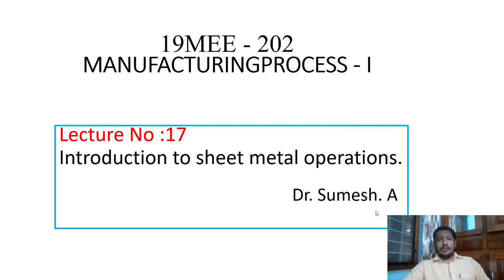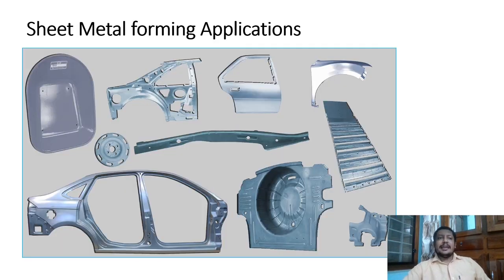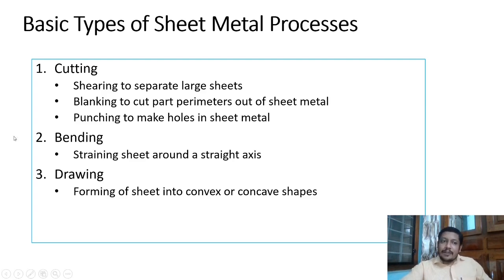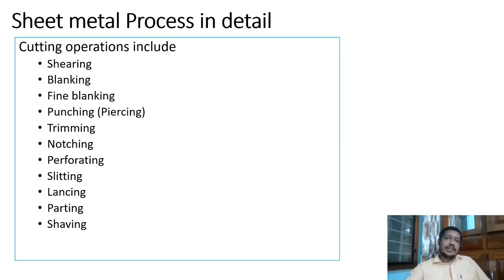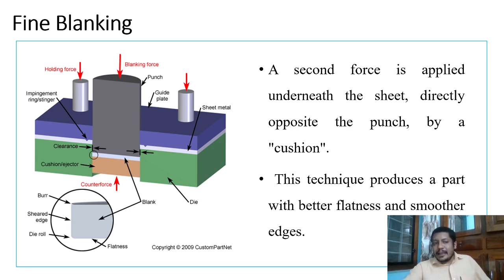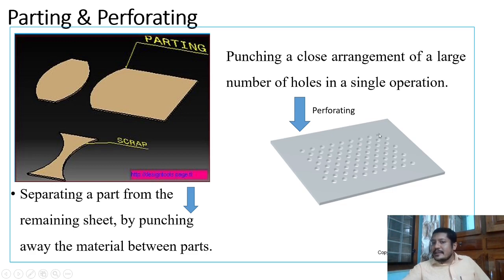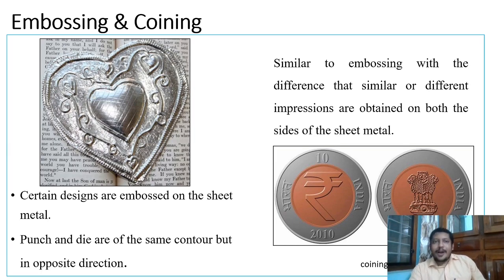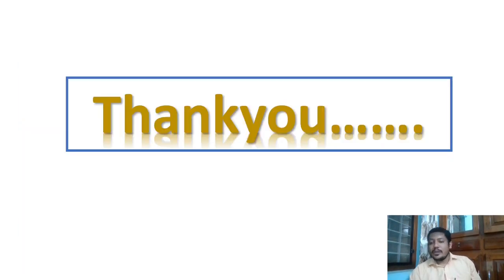LECTURE NO 17